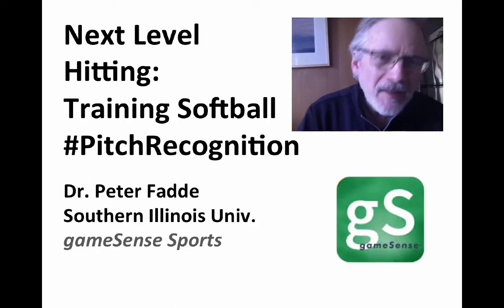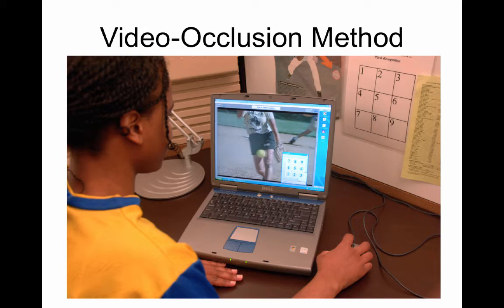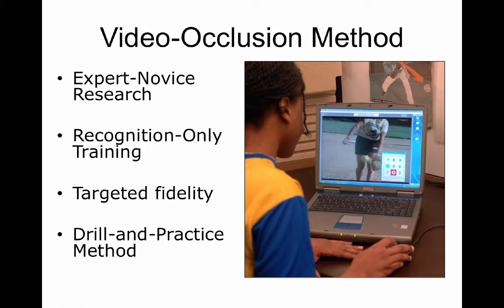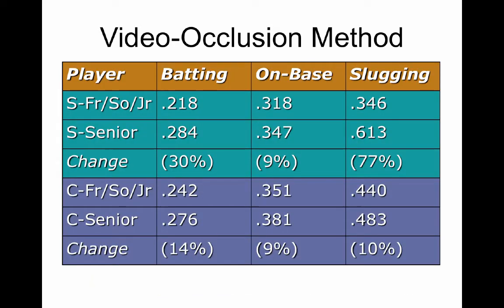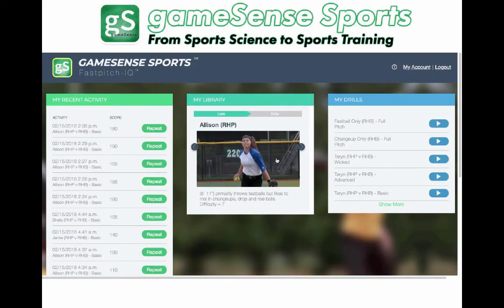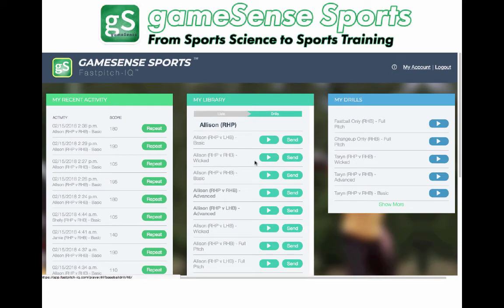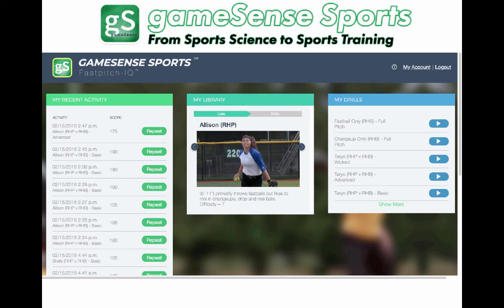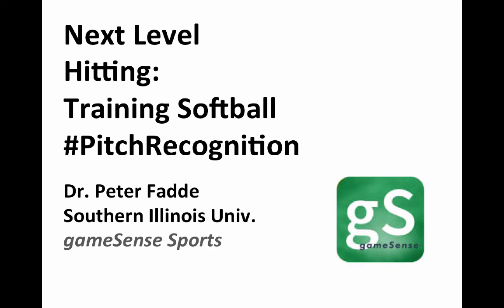The science behind gameSense Fastpitch-IQ: What is pitch recognition?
for more information.